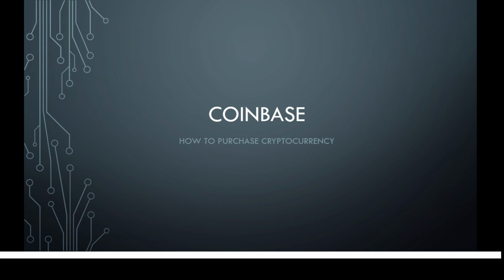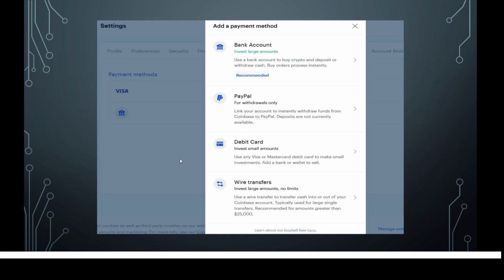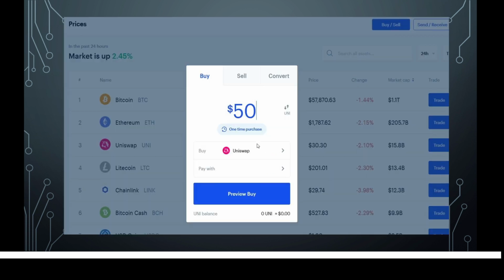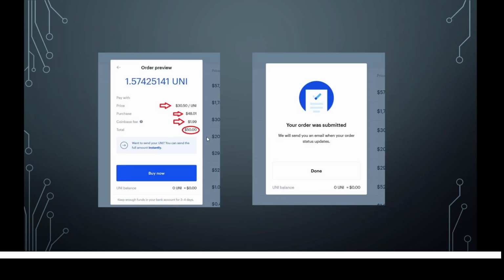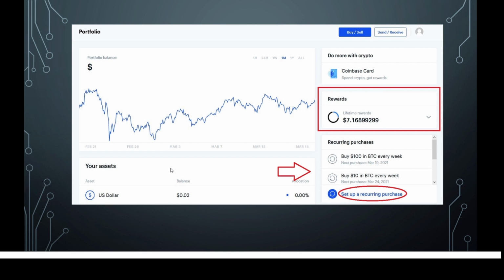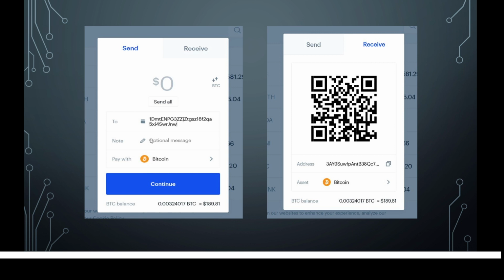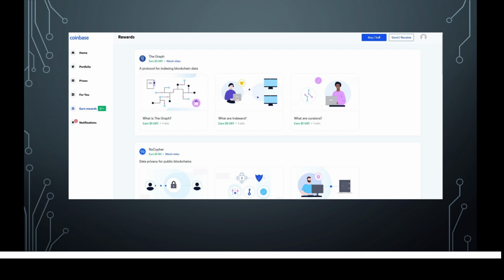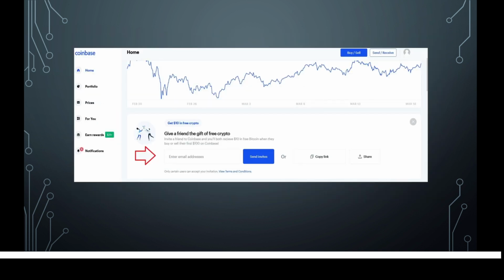Coinbase Tutorial pt 2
⚠ This video is for information / entertainment purposes only ⚠
All our videos are strictly personal opinions. Please make sure to do your own research and never take our opinions for financial guidance. There are multiple strategies and not all strategies fit all people.